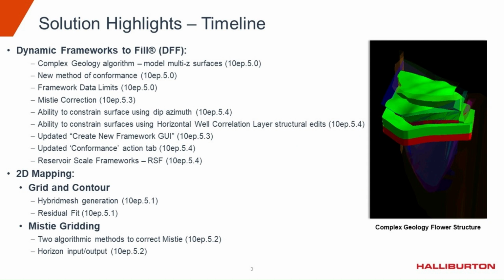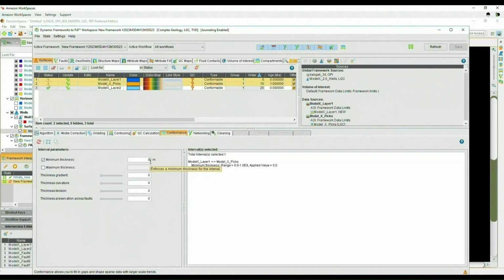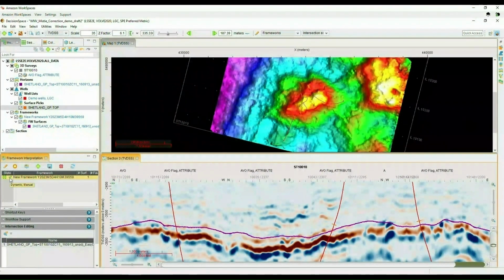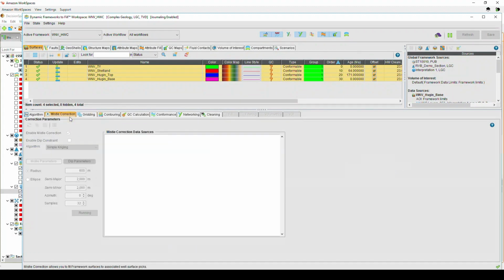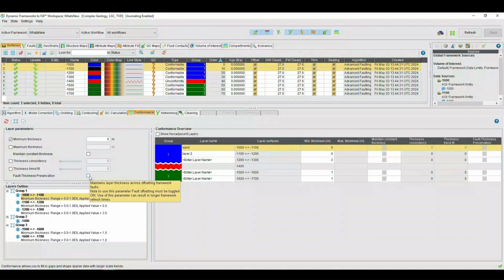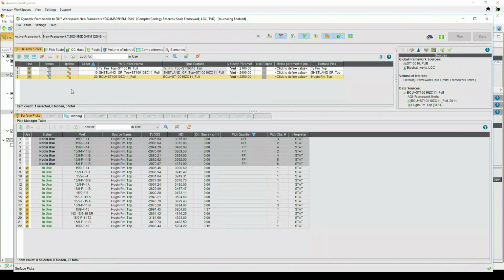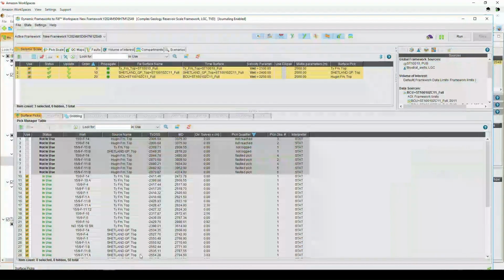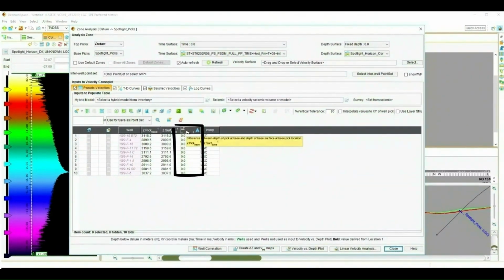DSG 10ep.5.4 What's New: Mapping & Frameworks© 2024 Halliburton. All Rights Reserved.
This What’s New video for 2D mapping and Dynamic Frameworks to Fill®, covers new functionality within the latest 10ep.5.0, 5.1, 5.2, 5.3, and 5.4 updates to the Geosciences Suite. The new updates include the addition of a Complex Geology algorithm to model multi-Z surfaces associated with compressional structural scenarios, coupled with new conformance methods for greater layer interval control within Dynamic Frameworks to Fill® models. Grid and Contour has the added option to generate hybridmesh outputs for higher quality fault polygon mapping, along with a new radial residual fit parameter for tying maps to surface picks. A stand-alone application ‘Residual Fit and Mistie Gridding’ gives a streamlined and iterative method of performing Mistie correction between domain converted seismic horizons via a velocity model and interpreted well surface picks. Collectively, all these updates give the user more tools to create structural models and maps with greater data fidelity, across the spectrum of geological scenarios. New to 10ep.5.4 is the ability to generate a Reservoir Scale Framework (RSF), a high-resolution structural framework which prioritizes well pick data through mistie correction and propagation and allows more velocity parameter control for domain conversion and includes an uncertainty workflow for capturing and calculating uncertainty in the subsurface.